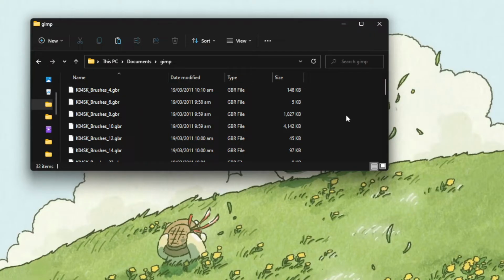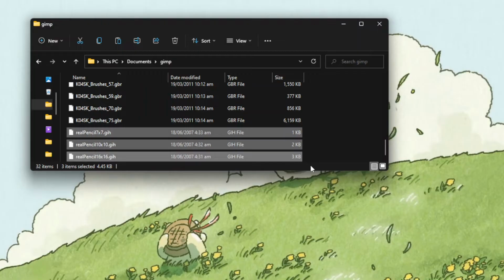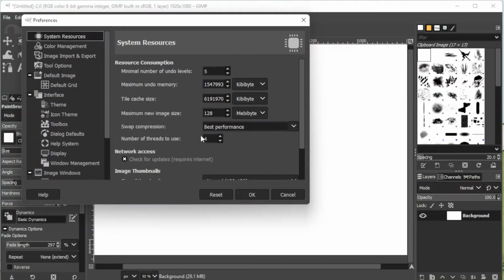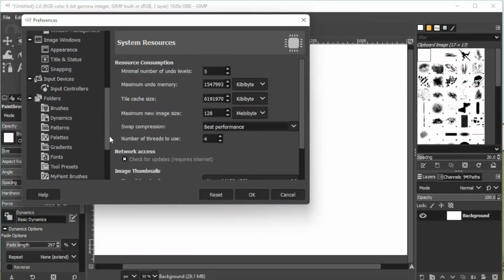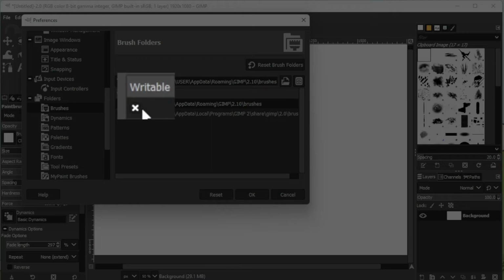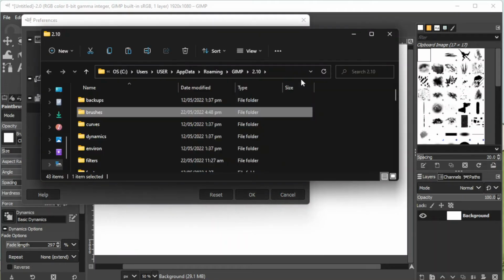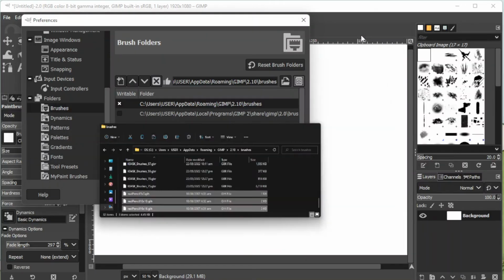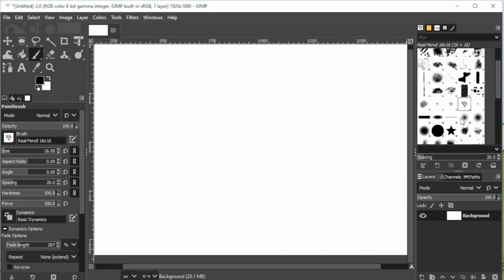How to INSTALL New BRUSHES in GIMP (Free Brushes Linked in Description)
Adding new brushes in Gimp is quite easy!  You can install new brushes in just a few simple steps.  Watch this tutorial to see exactly how!

Don't have Gimp yet?